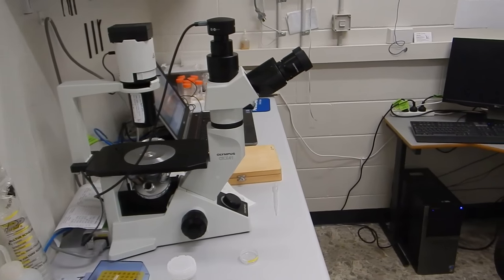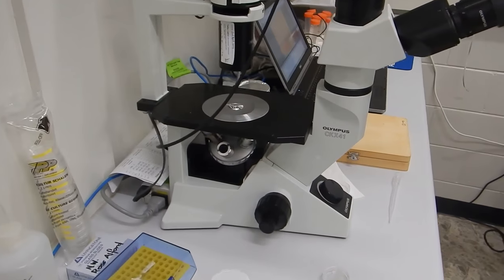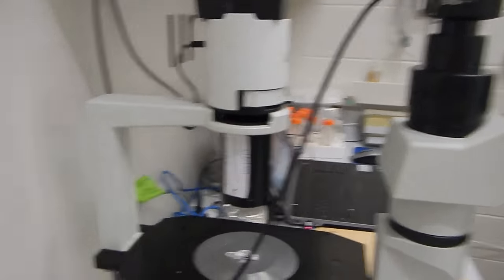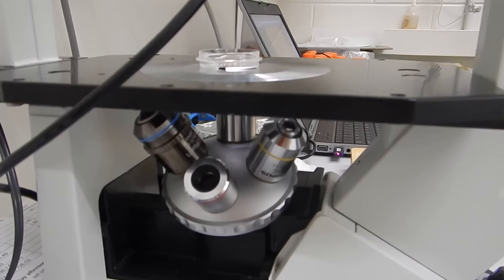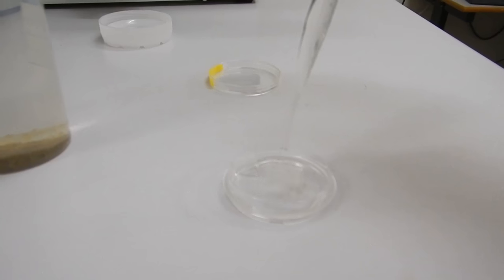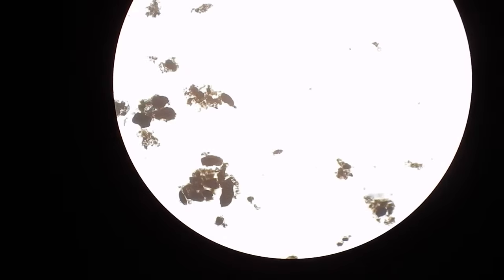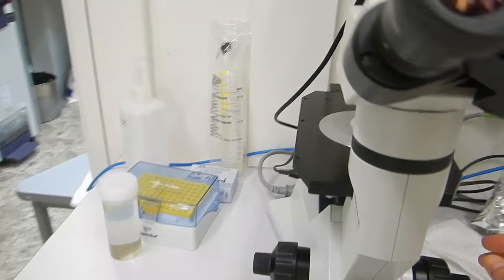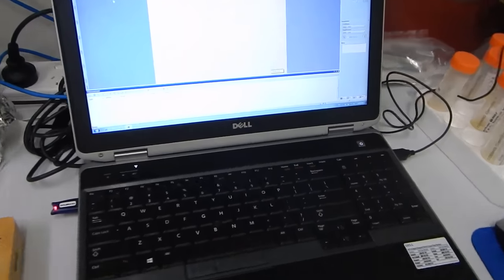Inverted Microscope Explanation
Lab work at JCU.